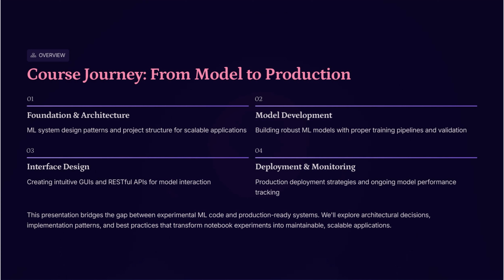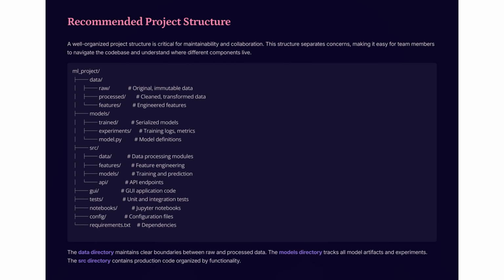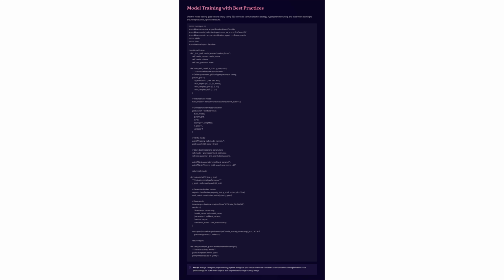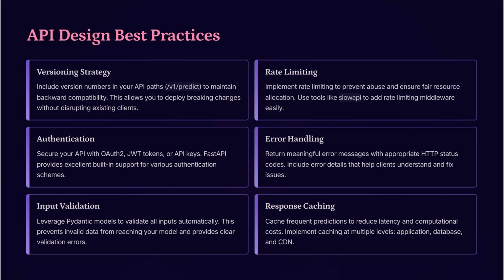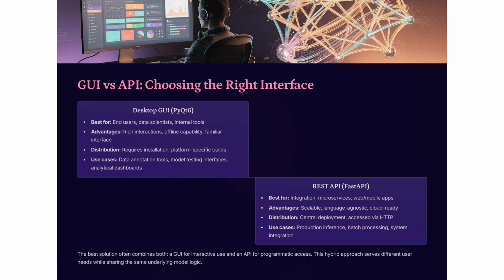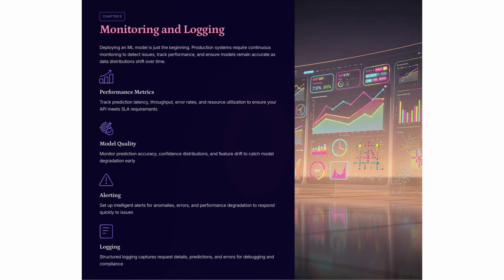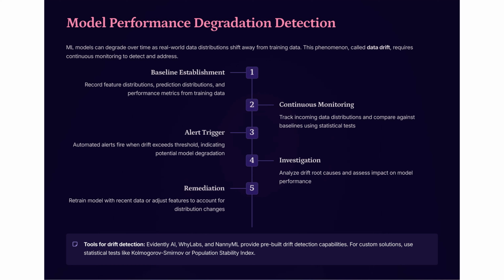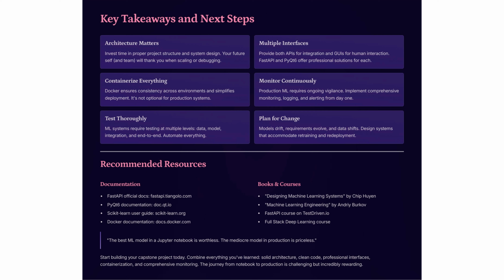Building Production ML Systems with Python